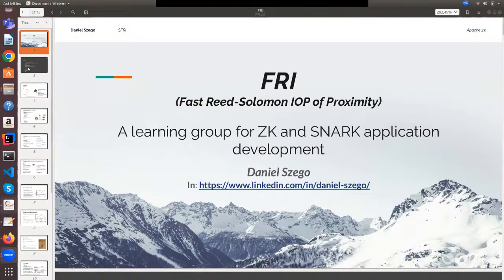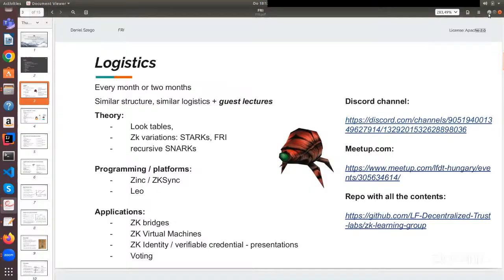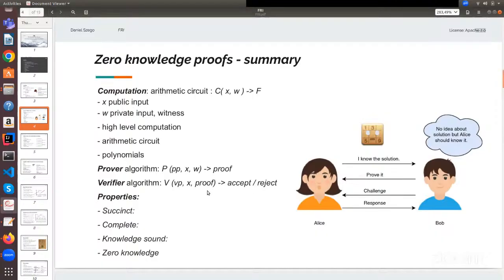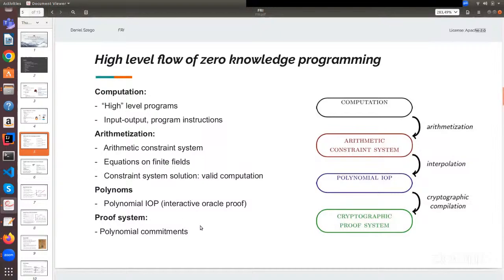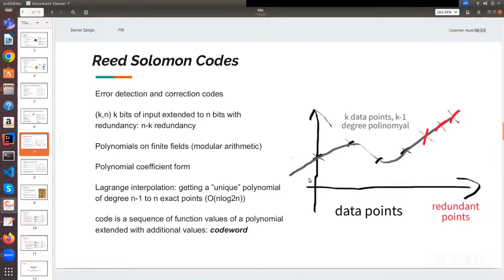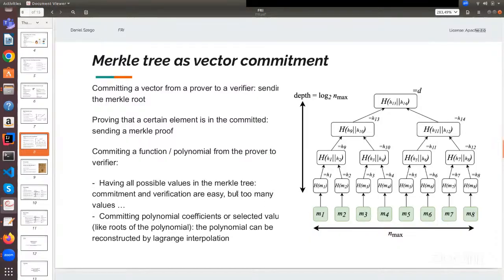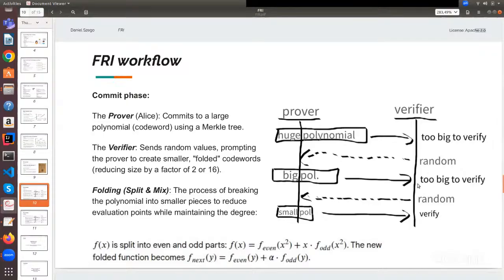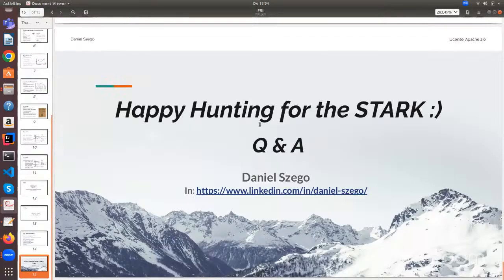ZK Learning Group: FRI (Fast Reed-Solomon IOP of Proximity)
A virtual LF Decentralized meetup hosted on Thursday, February 26, 2026 presented by Daniel Szego.

In this session of the ZK Learning Group, we will continue discussing elements of STARK and introduce concepts of FRI: Fast Reed-Solomon IOP of Proximity.

Coordination of the learning group is in the discord channel of Linux Foundation Decentralized Trust

LF Decentralized Trust is the premier open source foundation for collaborative development of a broad range of technologies and standards that deliver the transparency, reliability, security, and efficiency required for a digital-first economy.